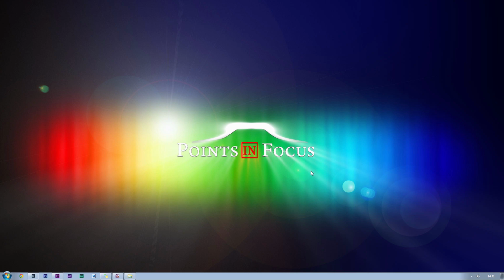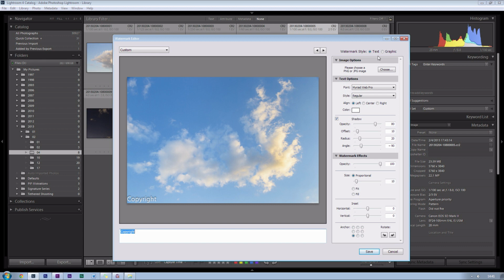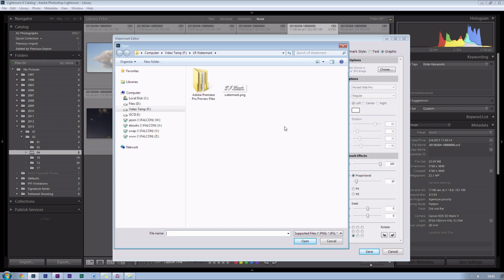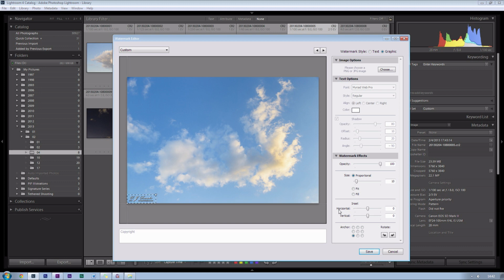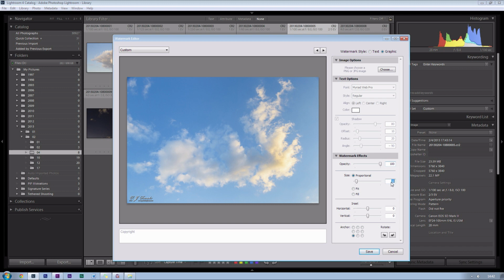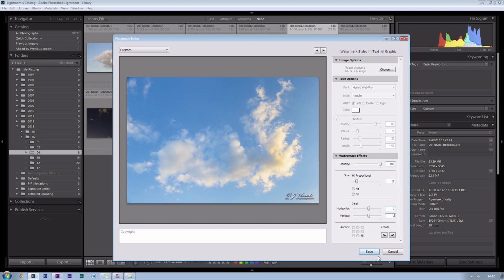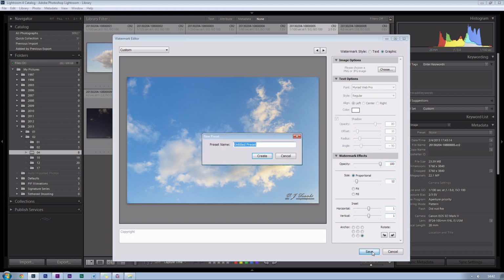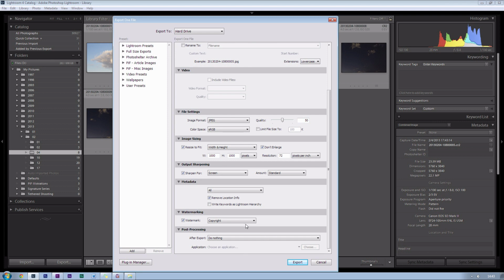Watermarks in Lightroom 4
This is the companion video to my article about creating watermark presets in Lightroom 4.